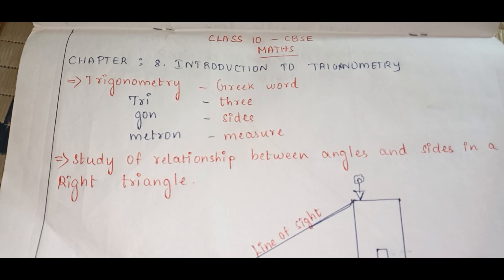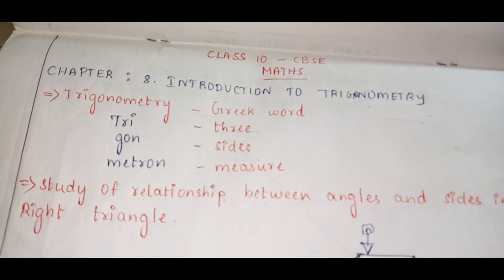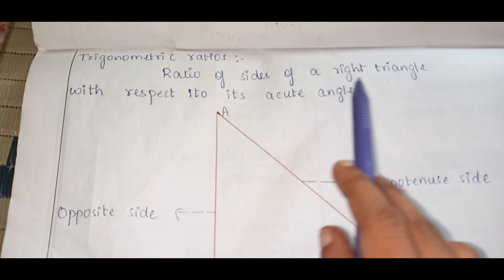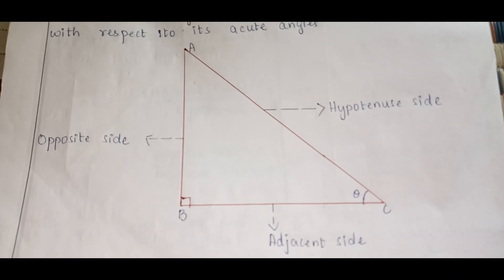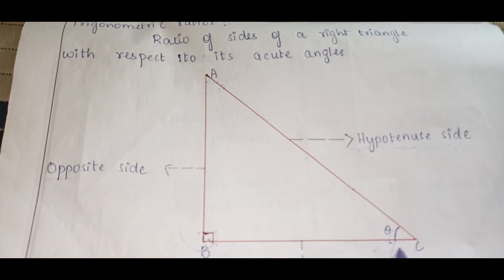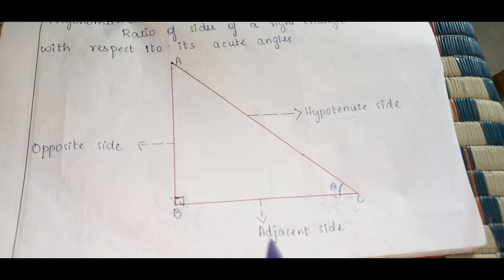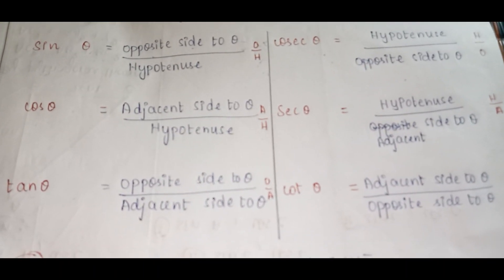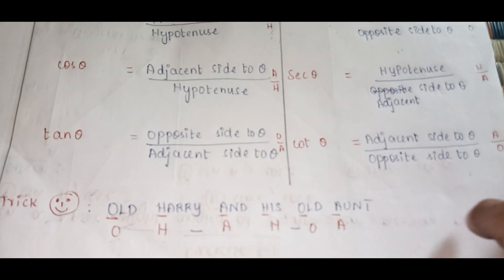Class X - Maths - Introduction to Trigonometry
Lisieux CMI public school - A virtual classroom - online learning environment that allows for live interaction between the tutor and the learners as they are participating in learning activities

Classs - Class X
Subject - Mathematics
Topic - Introduction to Trigonometry

Location:
Lisieux CMI public school Address : Viswasapuram, Saravanampatti, Coimbatore, Tamil Nadu, India. Pin - 641035